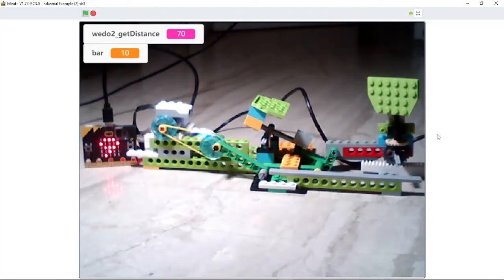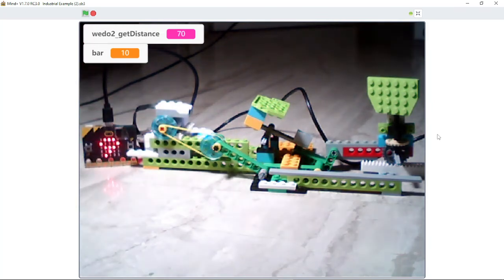WeDo 2.0 - Industrial Machine (using Mind+ and Micro:bit)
With this illustrative robotic model construction, we simulate an industrial production machine. It includes several examples of mechanisms that we can demonstrate to our students.
1st example: for the transfer of equal or multiplied rotary motion of the motor shaft through wheels of equal or different diameters, joined by a rubber belt.
2nd example: to convert circular to linear motion.
3rd example: to convert linear motion into rotary motion, through gears of equal or different diameter.
Later on, to this simulated industrial production machine, we can also add, an AUTOMATION, by using the distance sensor. The machine, therefore, is programmed (using Mind+) to stop after 9 repeated movements, while at the same time, on the 5x5 LED matrix of a Microbit, the sum value of the reciprocating movements of the mechanism is displayed.
The program code is shown at the end of the video.
Enjoy and be inspired!